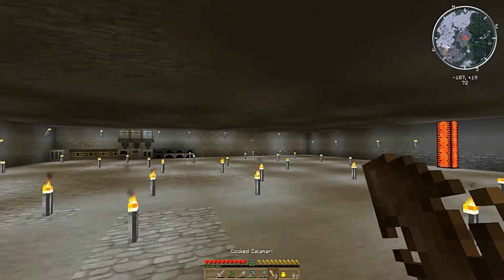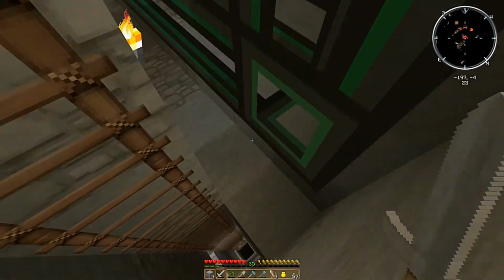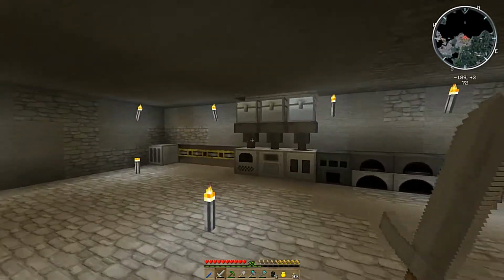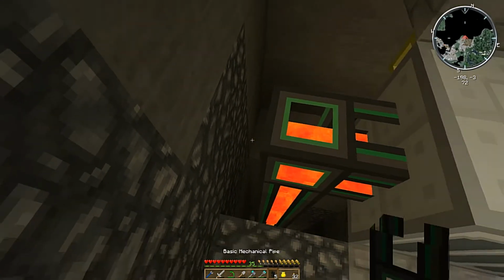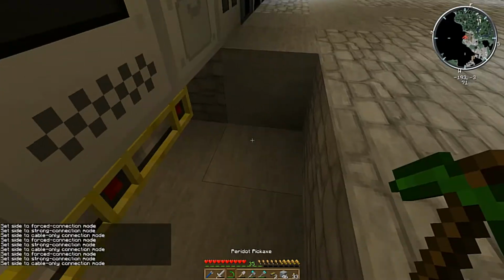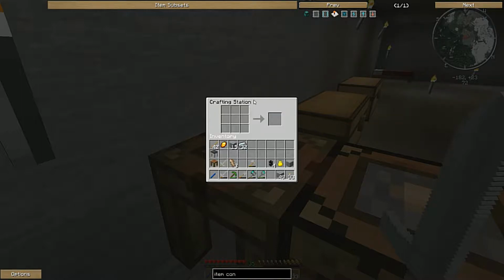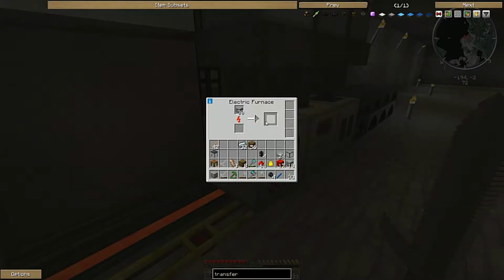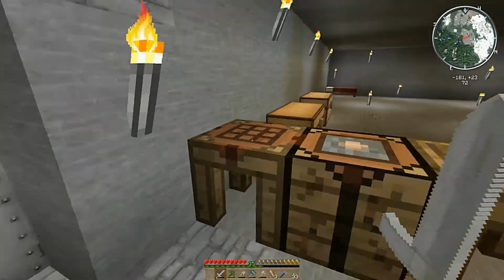Minecraft Modded Mega Modpack lets play part 12 Basic Automation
Here is my lets play of Minecraft modded with my mod pack I have made called mega mod pack